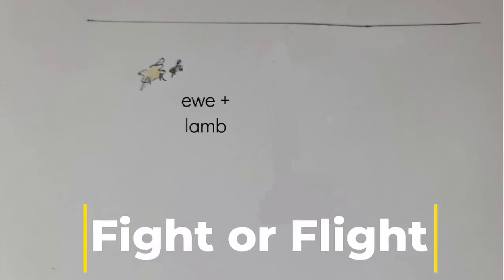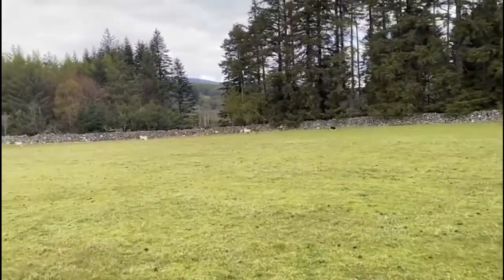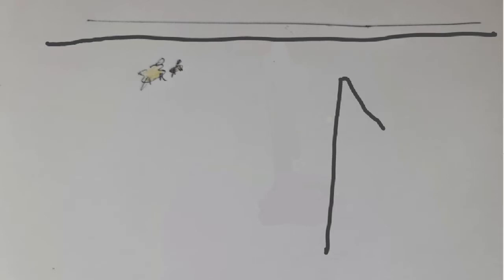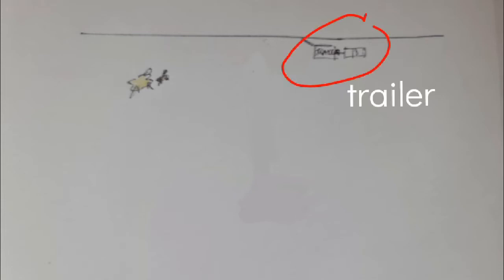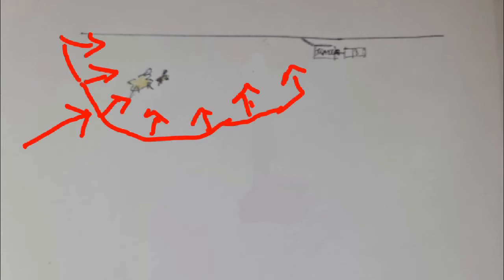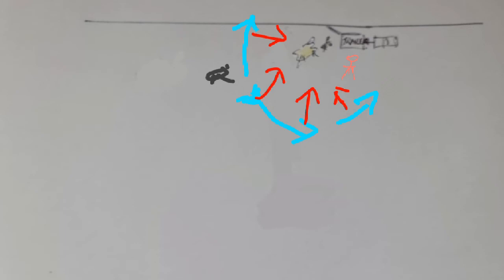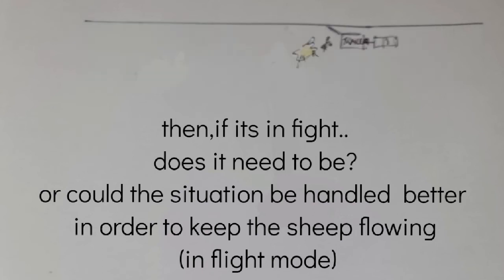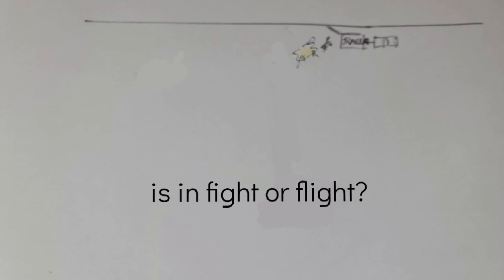recognising the difference between a dog working sheep in flight or fight